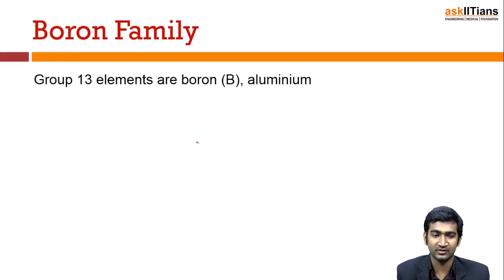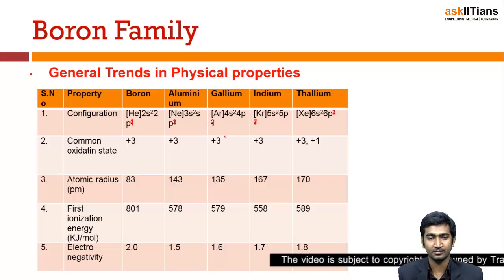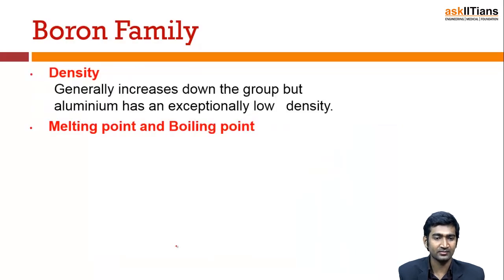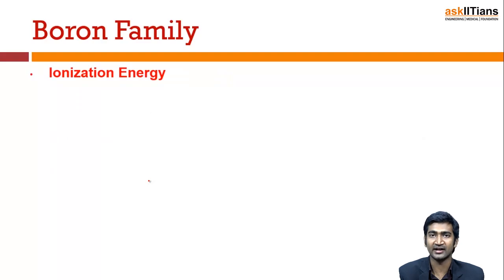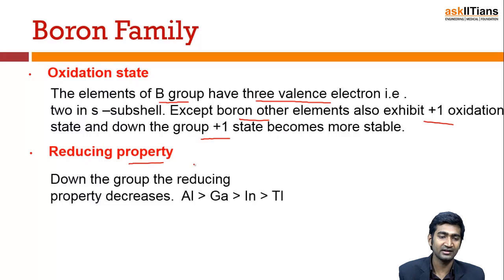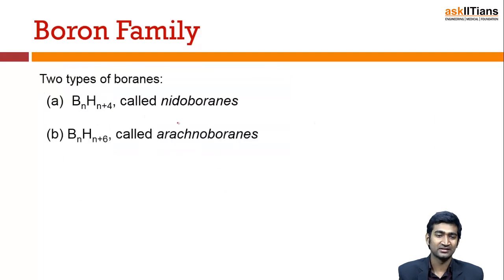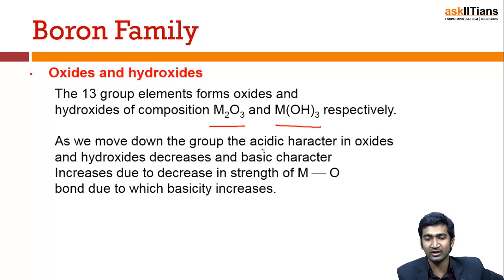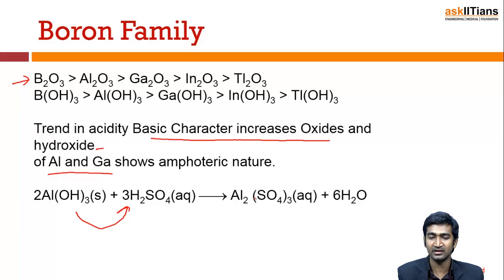Boron Family | Lecture-3 |P Block Elements | Chemistry | Grade- 12 | JEE | NEET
Suraj Prasad sir has explained P Block Elements | Boron Family